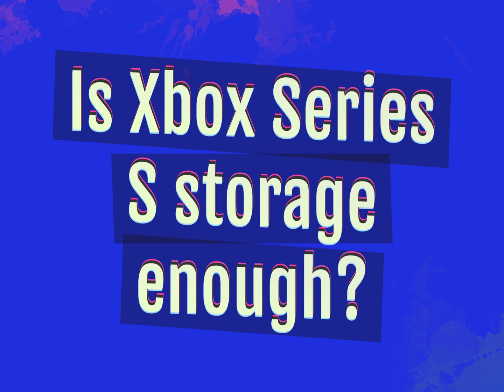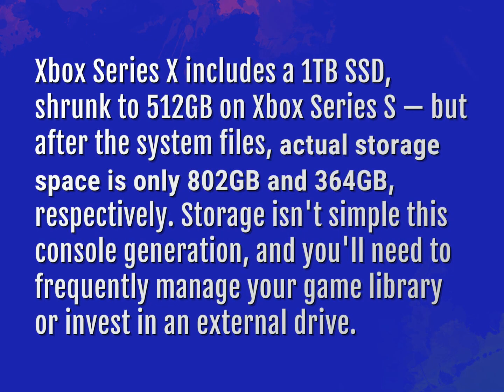Is Xbox Series S storage enough?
James Webb (2022, August 4.) Is Xbox Series S storage enough?
    WHYS.video